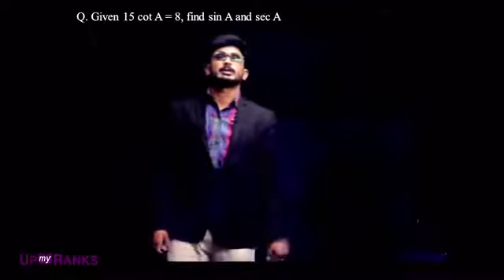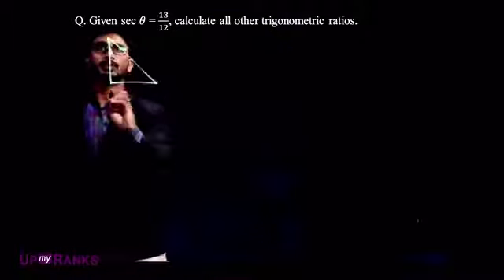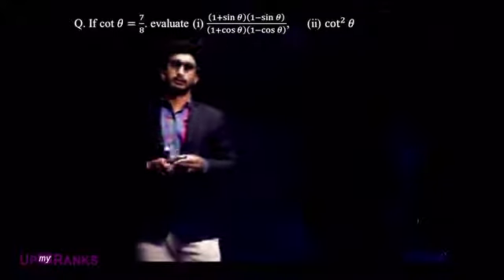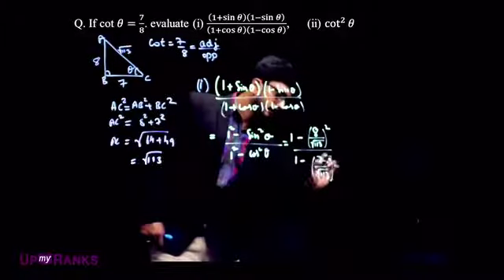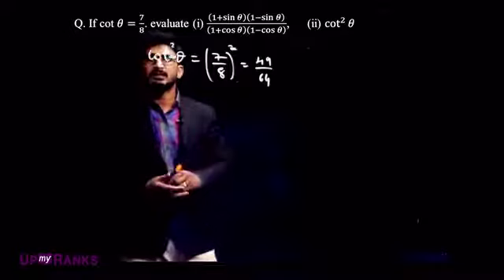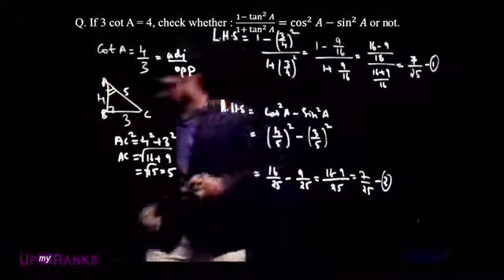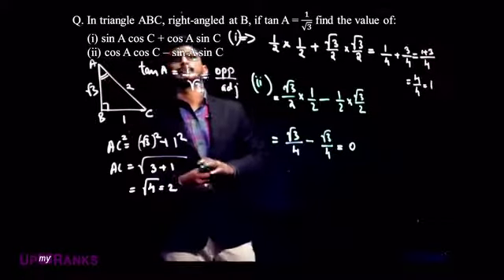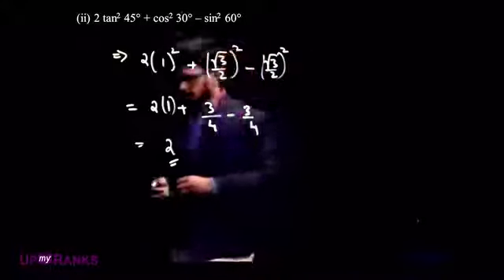class-10,chapter 8 (Introduction to Trigonometry) PART 2 CBSE,NCERT,KVS AND OTHER ALL STATE BORAD